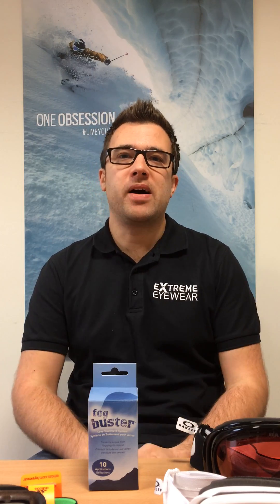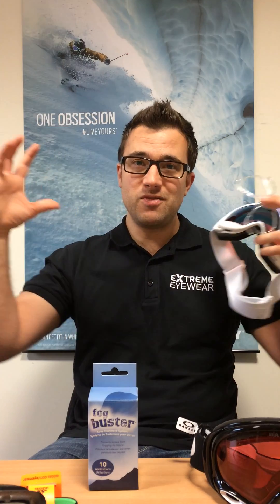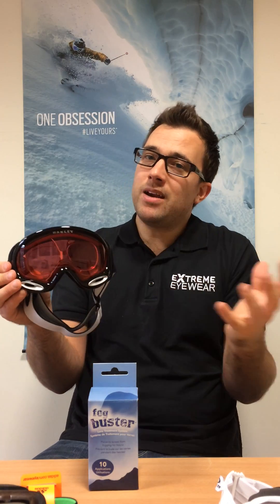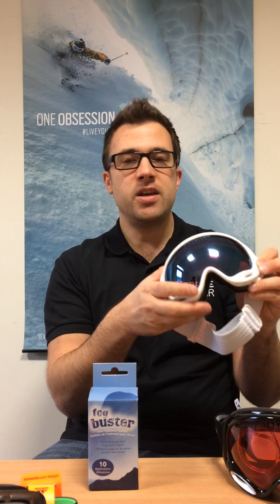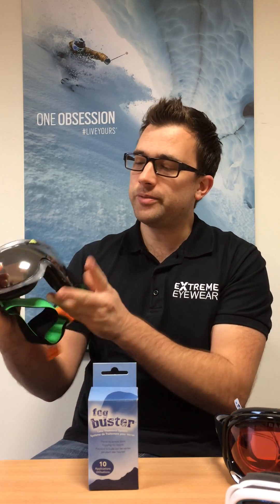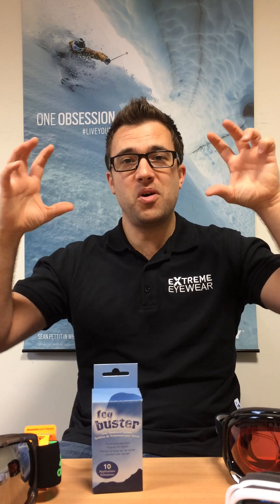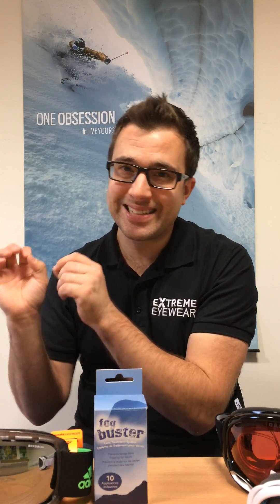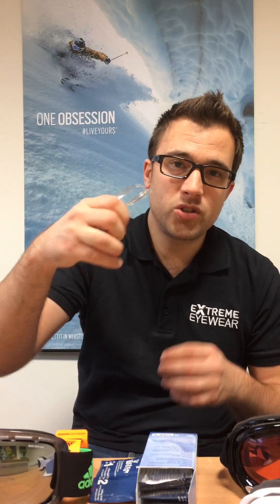Prescription Ski Goggles | Extreme-eyewear.co.uk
A guide to prescription ski goggles. Learn how ski goggles with prescription work. Including tips for selecting the perfect pair of Ski Goggles and how to look after them.